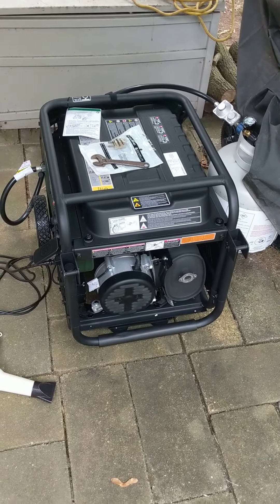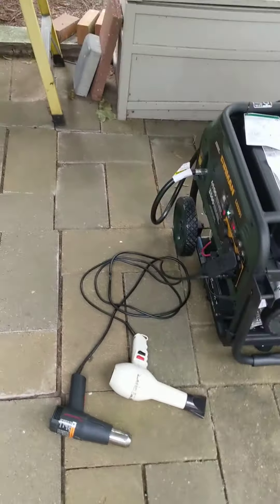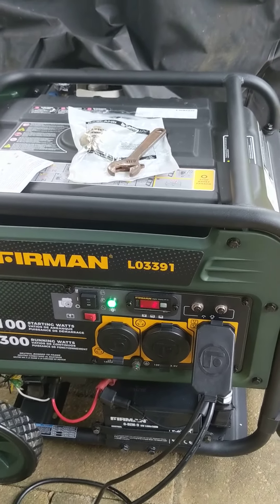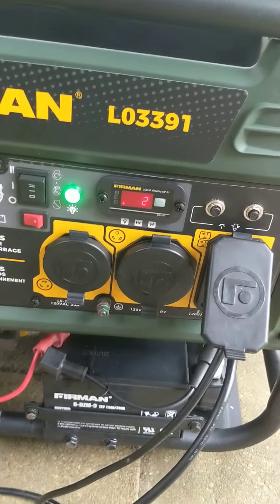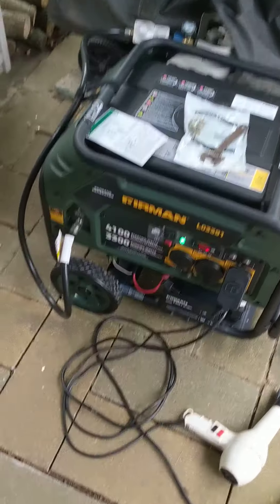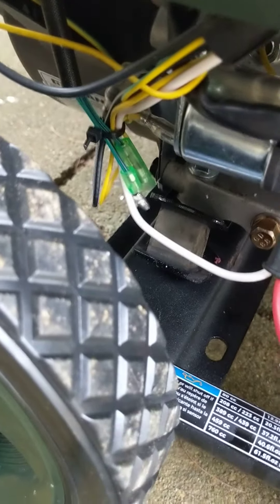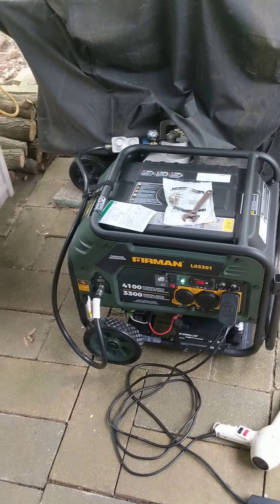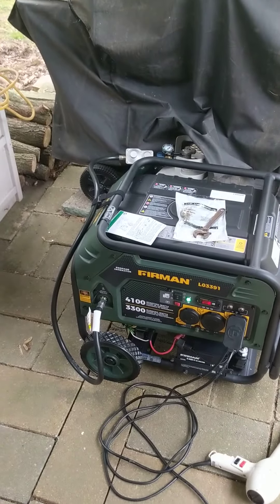testing out my new generator second run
Just picked up this Firman Propane LPG L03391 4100/3300-watt generator off of eBay, for a good price!
Figured the way the world is going these days, and at my age, maybe it's time to look ahead to any problems that might pop up (you know like Biden getting reelected or worse Babaling Kamala taking his place)
Anyway just want to keep the fridge working and maybe my CPAP?
Won't have to go to a gas station, just down the block to Home Depot for propane.
Anyway just did the Video to send to the company to show I got it going, they've been really nice working with me on a missing cable and a small dented cover from the shipping company.